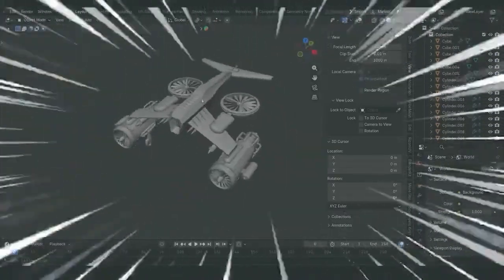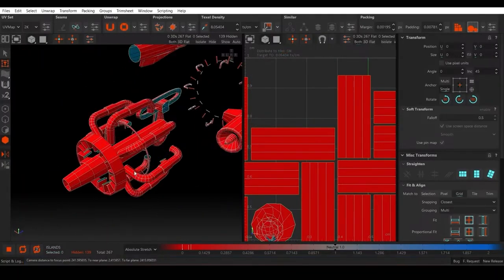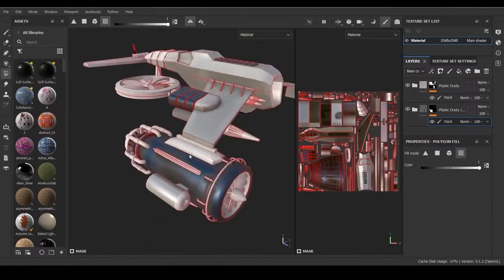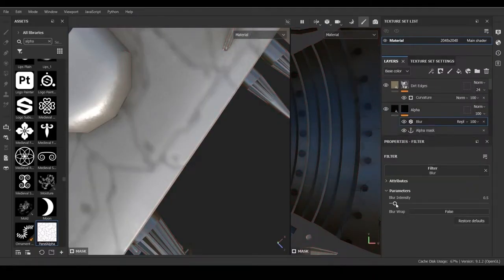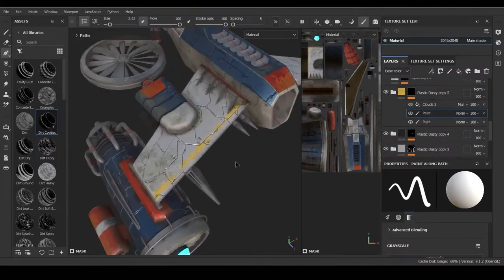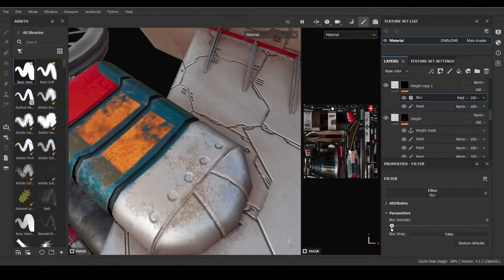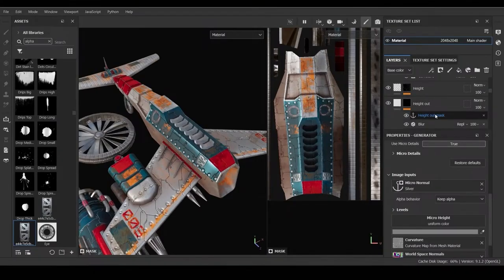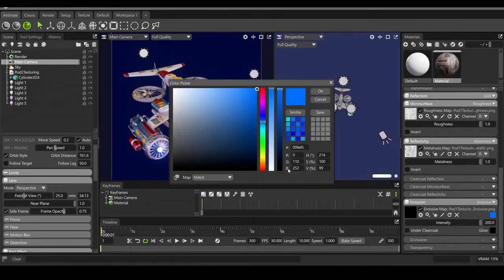Why Your UVs Are Messy (And How to Fix Them) | Blender Tutorial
I'm a 3D Artist passionate about creating stylized characters, game-ready assets, shaders, materials, and environments using Blender and other industry-standard tools.

On this channel, you'll find:
✨ Blender Tutorials
🎮 Game Art Workflows
🖌️ Texturing & UV Mapping Tips
🎨 Stylized Character Creation
⚡ Shaders & Materials
💡 Blender Tips, Tricks & Shortcuts
🚀 Beginner to Intermediate 3D Learning

Whether you're just starting with Blender or looking to improve your 3D workflow, my goal is to make learning simple, practical, and fun.

🛠️ Software I use:
• Blender
• Adobe Substance 3D Painter
• ZBrush
• Marmoset Toolbag
• Unity

Welcome to Part 2 of the Blender Aircraft Tutorial!

In Part 1, we created the complete aircraft model. In this part, we take the model to the next level with UV unwrapping, texturing, materials, and realistic surface details.

🎨 In this part:

UV Unwrapping the aircraft
Creating and applying textures
PBR materials
Adding metal, paint & roughness details
Weathering and worn surface effects
Adding color variation and mechanical details
Final render setup

If you haven't watched Part 1 – Aircraft Modeling, check it out first for the complete modeling process.